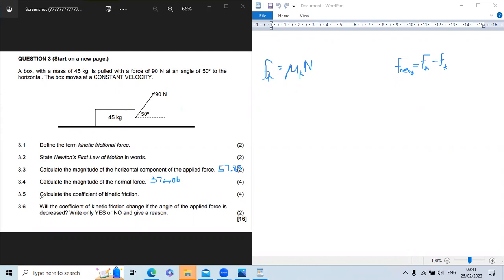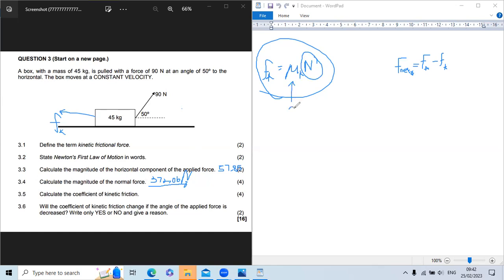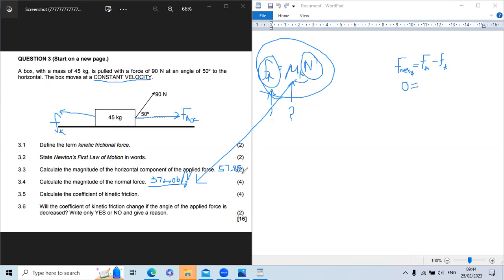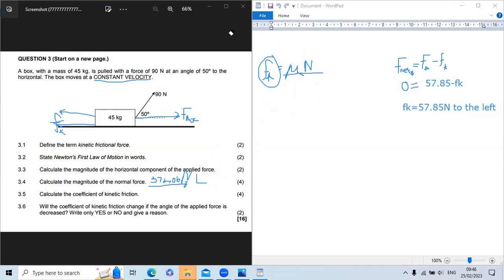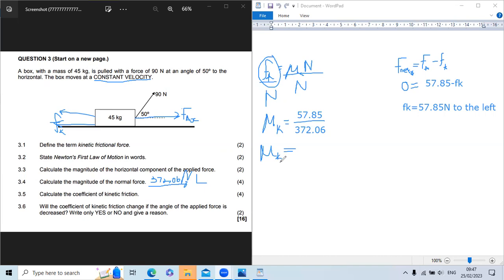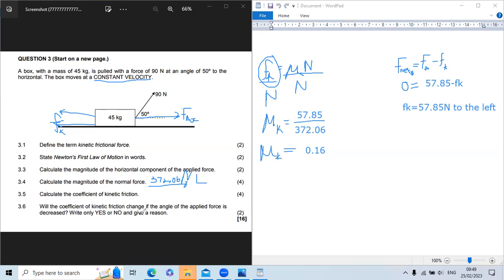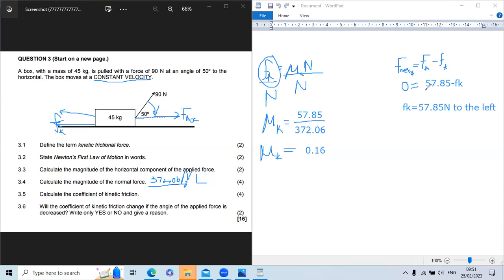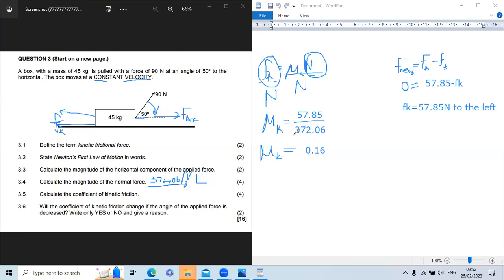25 Feb G11 Physical sciences P2